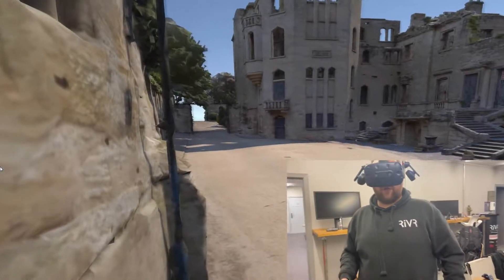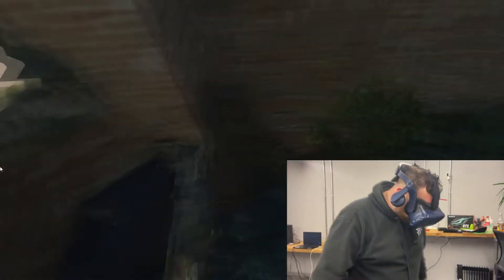Guy's Cliffe House, Warwick in VR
This is a Photogrammetry model of historical ruins in Warwick. Photos taken using a mixture a Drone and a DSLR Camera(s). The Photogrammetry model was made using Reality Capture.

EQUIPMENT
HTC Vive
Razor Laptop with RTX 2080

Filmed using iPhone 12 Pro Max

VIDEO CREDITS
Edited using Vegas Pro 18
Edited and Filmed by Oliver Stuart the wizard